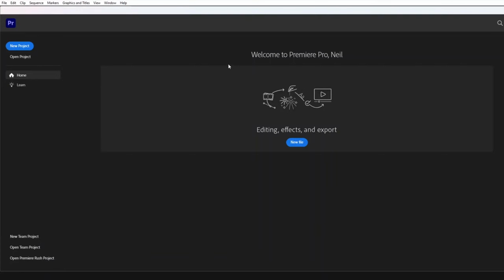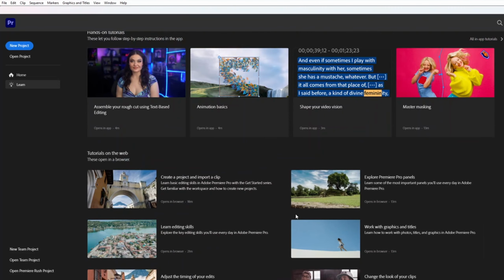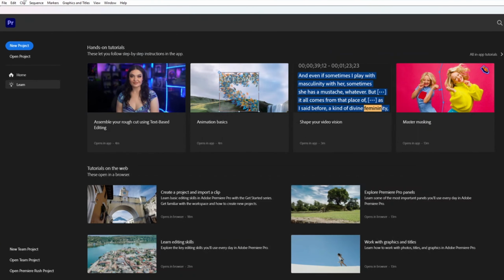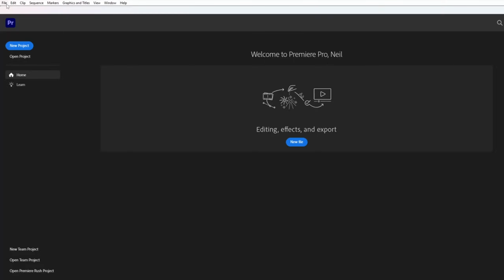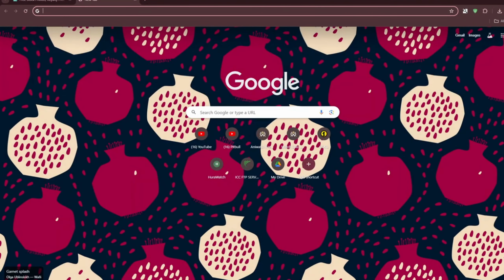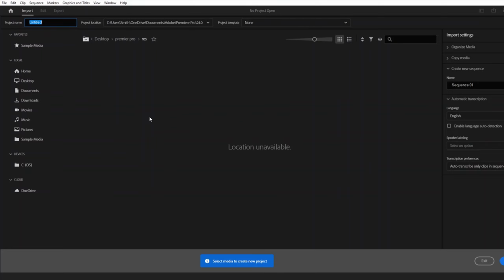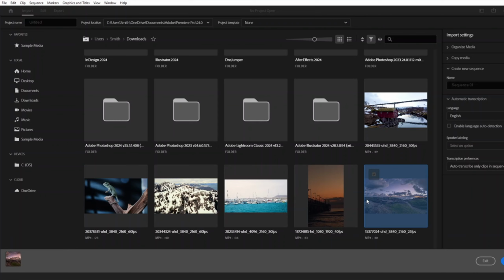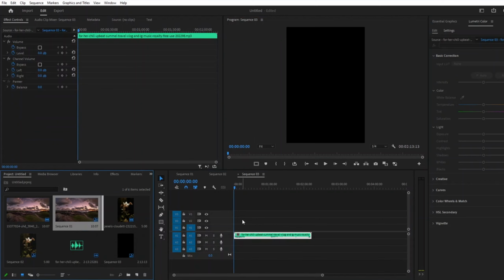What is Adobe PremierePro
🎬 In this video, we dive deep into Adobe Premiere Pro, the industry-standard video editing software used by filmmakers, YouTubers, and content creators around the world. 🌍

Adobe Premiere Pro is a powerful tool that offers a range of features, from basic editing tools to advanced effects and transitions. In this beginner's guide, we'll cover:

What is Adobe Premiere Pro? 🖥️ An overview of its capabilities and what makes it a top choice for video editors.
Key Features and Tools: How to navigate the interface, use essential tools like the timeline, effects panel, and audio mixer.
Basic Editing Techniques: Learn how to cut, trim, and arrange clips to tell a compelling story.
Tips for Smooth Workflow: Enhance your productivity with tips on keyboard shortcuts, organization, and best practices.
Exporting Your Project: Step-by-step guide on how to export your edited video in the best quality.
Whether you're just starting with video editing or looking to switch to a more advanced software, this video will give you a solid foundation in Adobe Premiere Pro. 👍